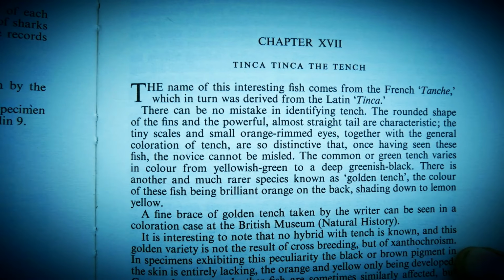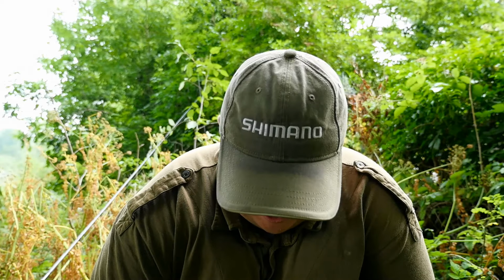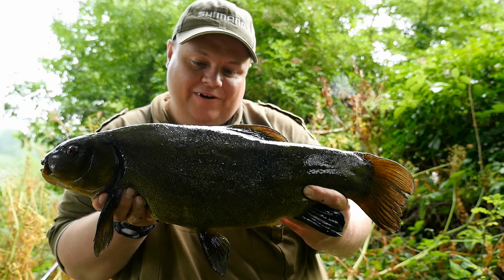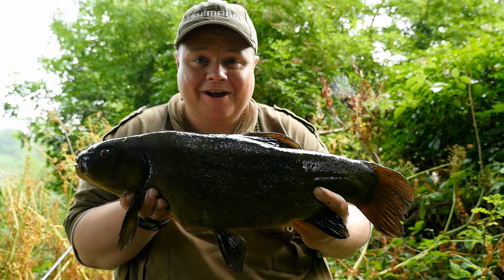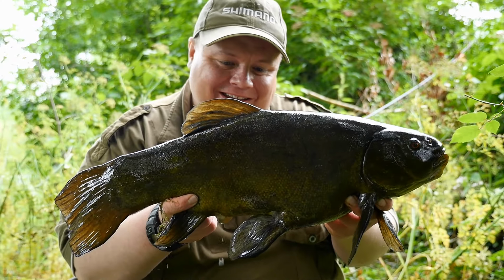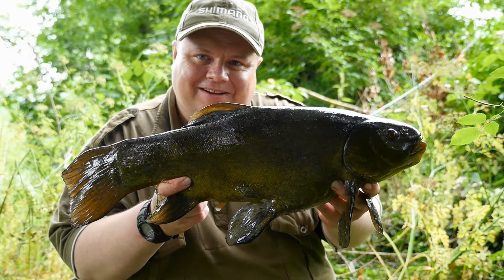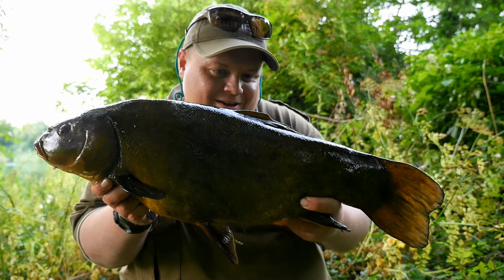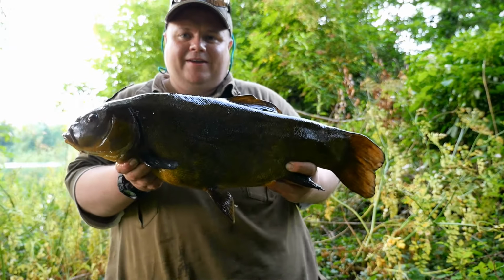Tench Fishing - Float Fishing For Tench (Video 94)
Why not join me for a spot of fishing on the float and centrepin.Targeting tench on a beautiful, but tricky still water where an angler competes against a plethora of natural food in hope of an olive green tinca or two.